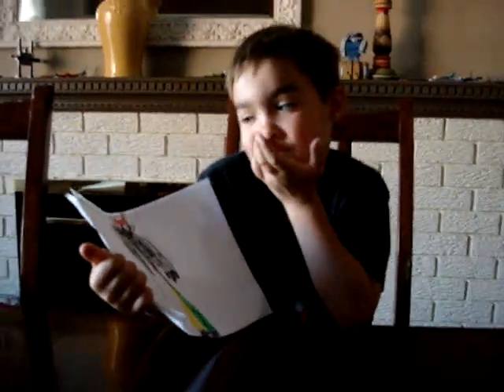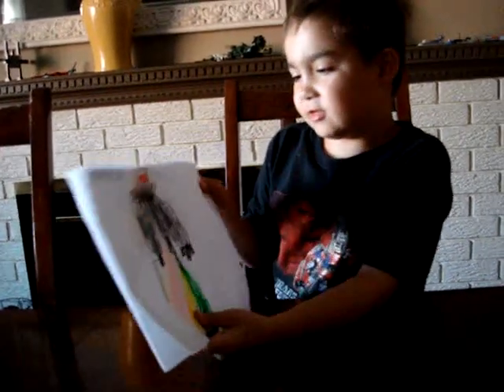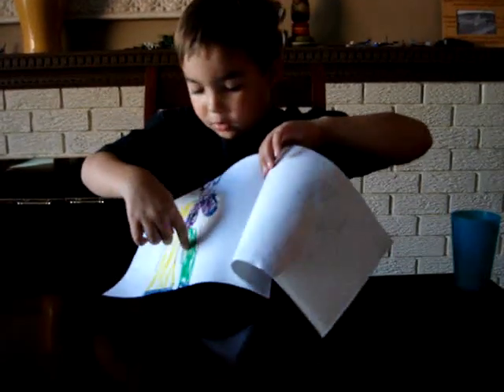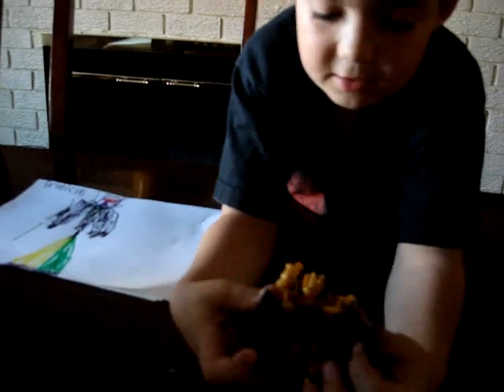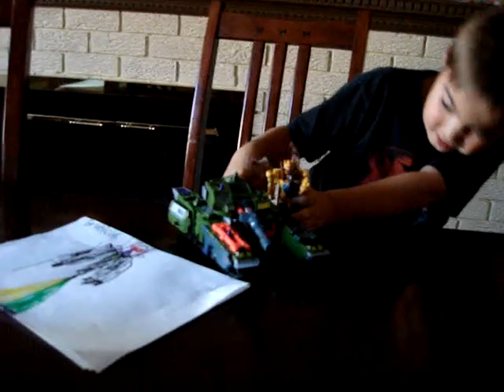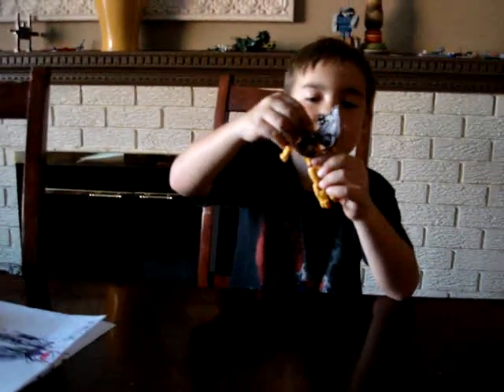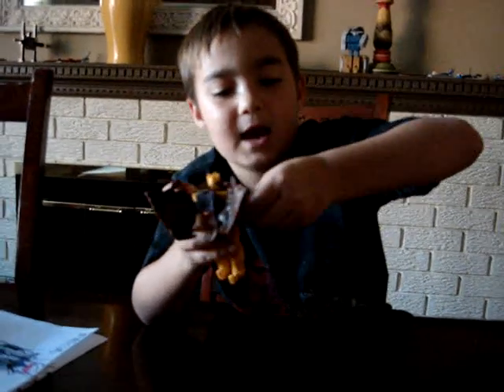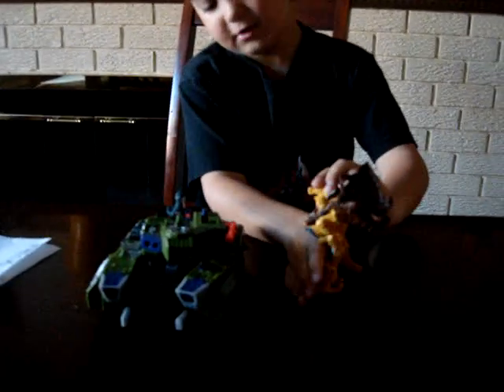paper book review of bruticus and beast wars prowl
transformers pictures